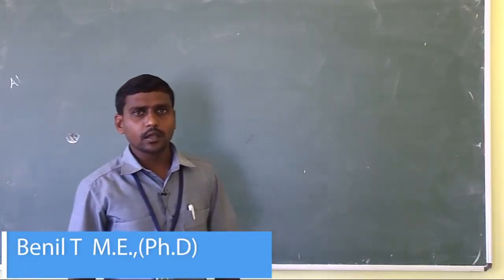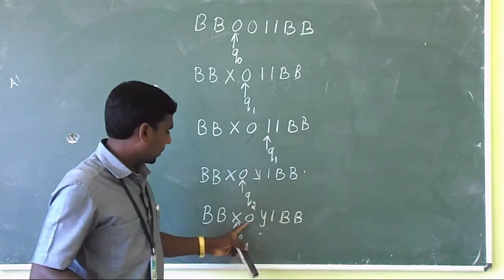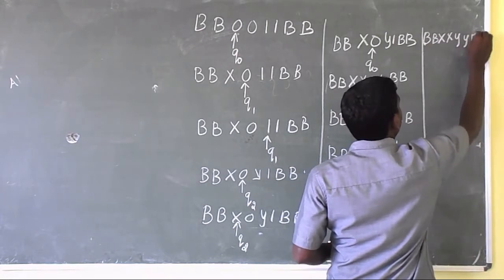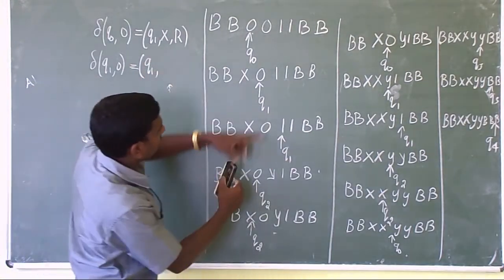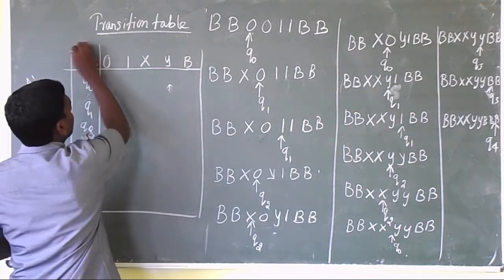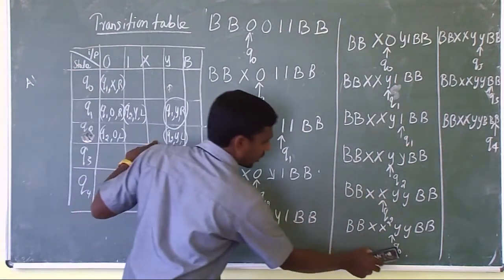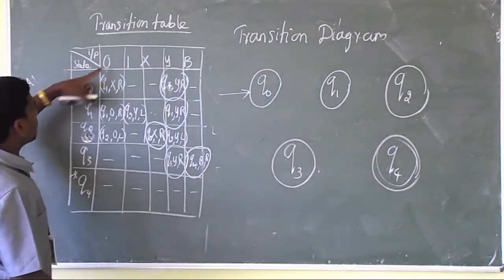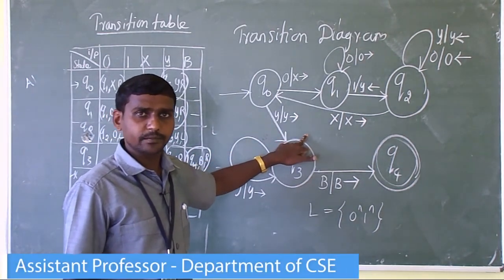Theory of Computation Chapter 2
Prof.T.Benil
Department of CSE
PONJESLY COLLEGE OF ENGINEERING